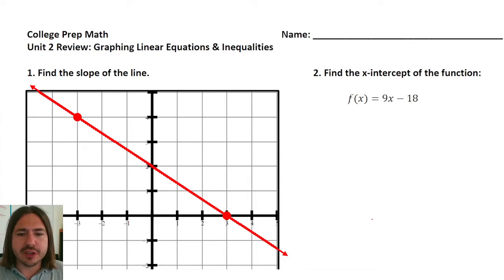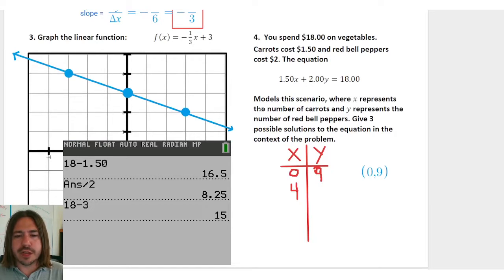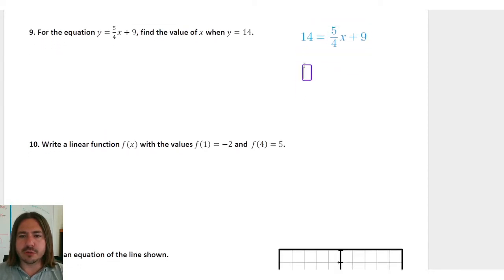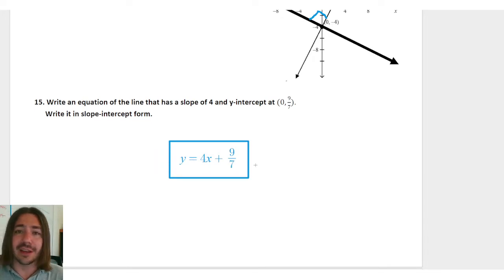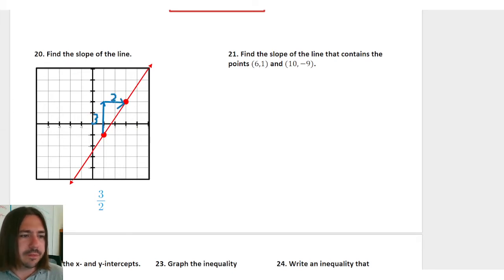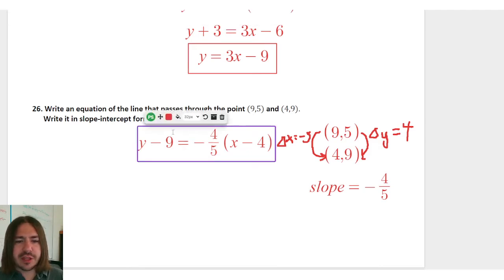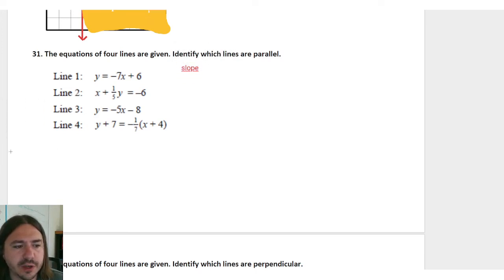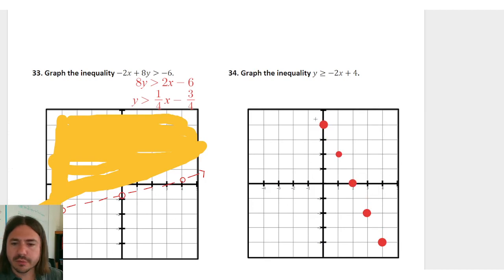college prep math | review | graphing linear equations and inequalities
Correction to #8: The question is asking for the equation in POINT-SLOPE form. The answer should be the first equation I wrote. You don't have to convert it to slope-intercept form.